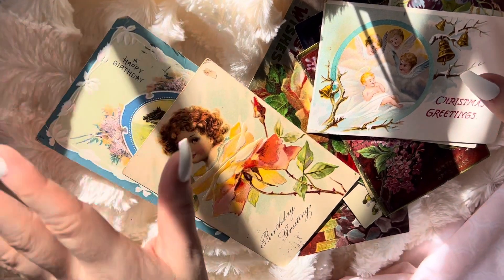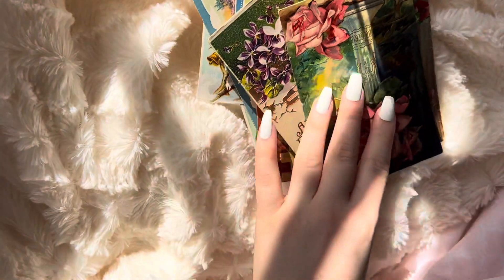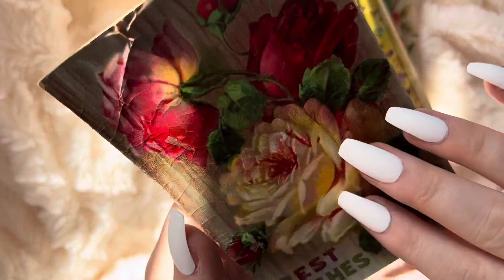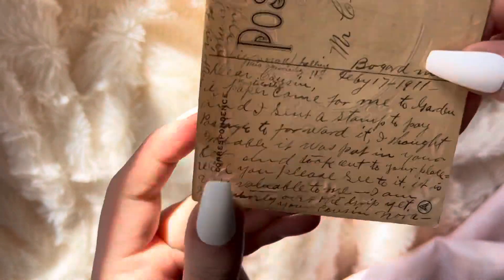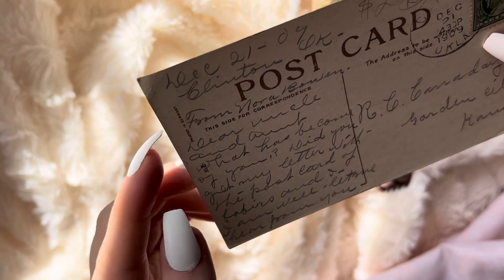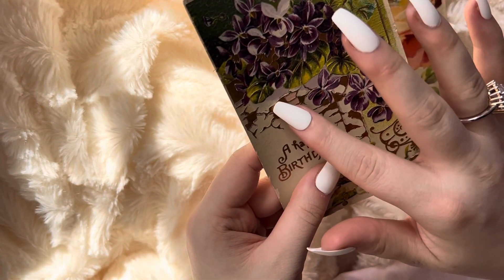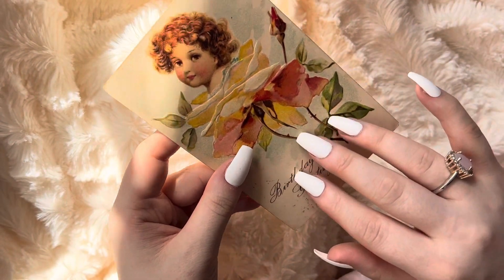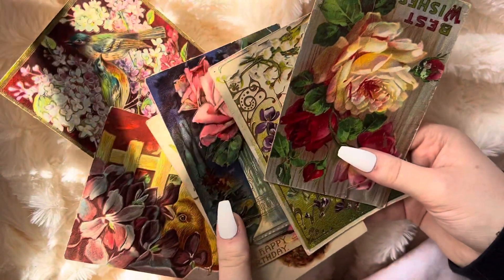ASMR - Vintage Postcards, whispering, tapping, gum chewing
There were over 80 postcards but we only bought this many :(

ASMR